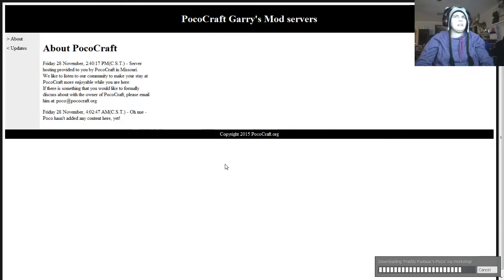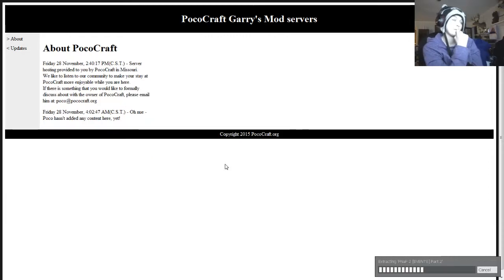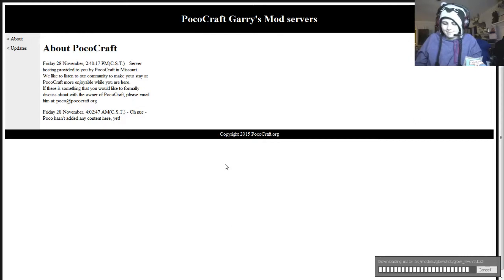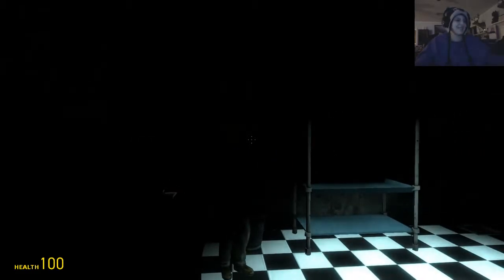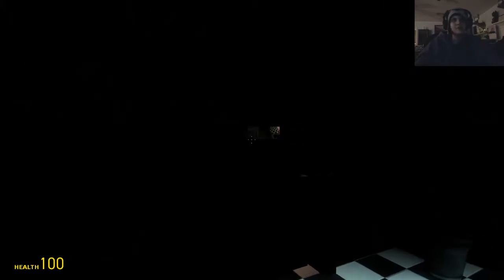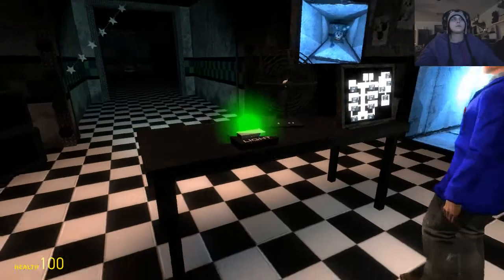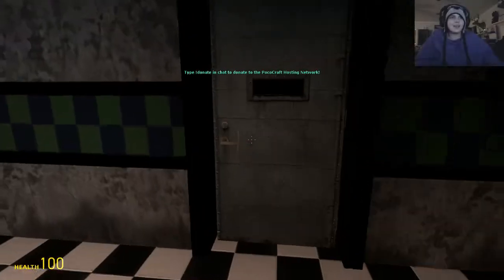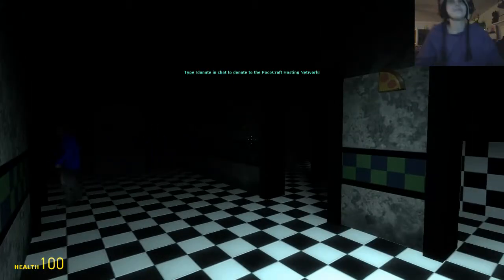2SPOOKY4U - Garry's Mod Five Nights!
At first it was very.. Interesting but it just grew super boring. I'm very disappointed D: